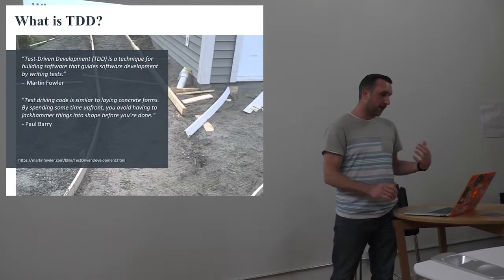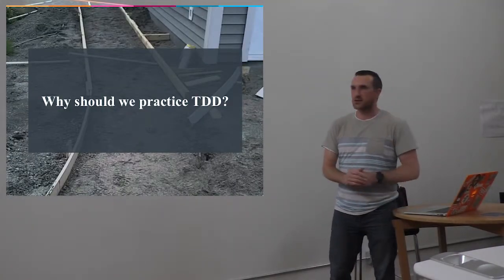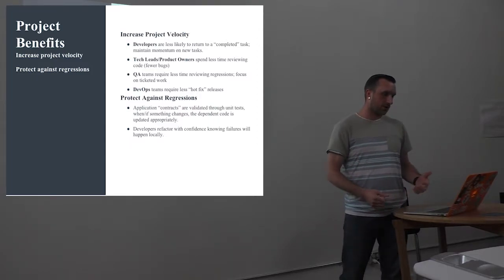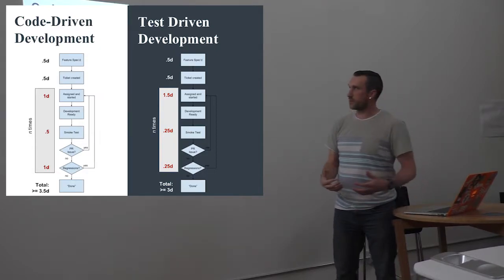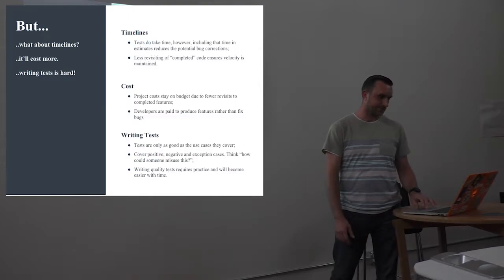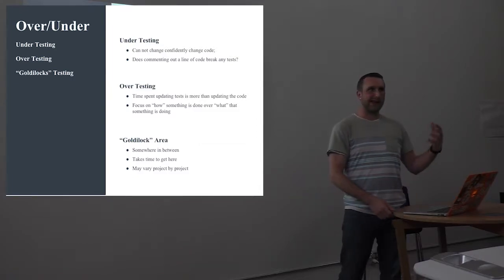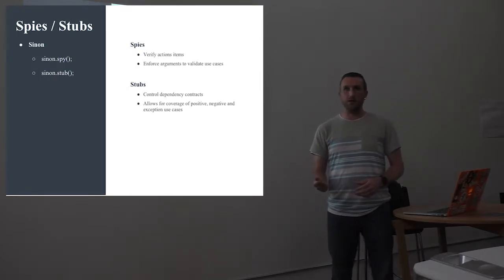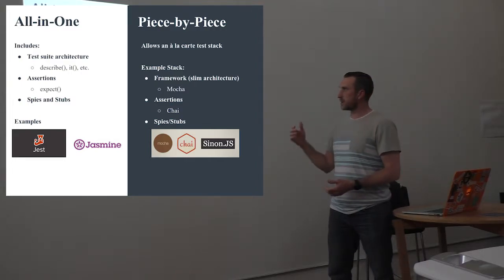Test Driven Development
From the April 2017 Kenzan Providence Hack Night Meetup. The presentation included a walk through of the typical stack with frameworks, assertion libraries and some additional technologies involved in TDD applications.